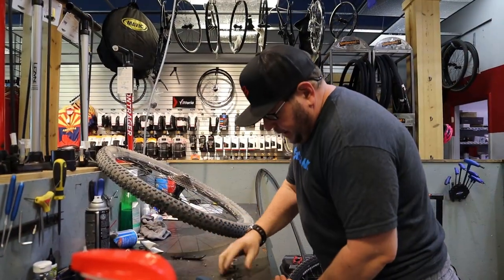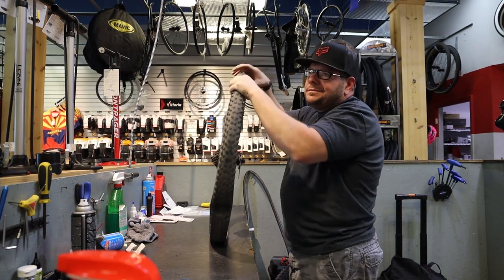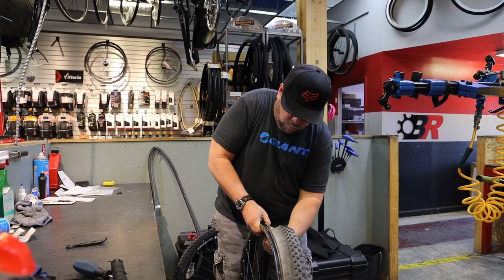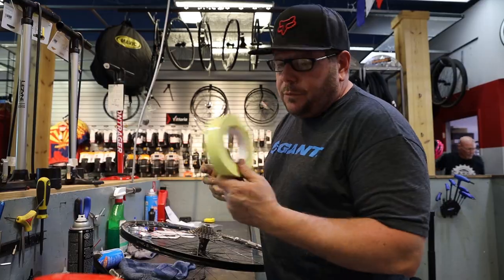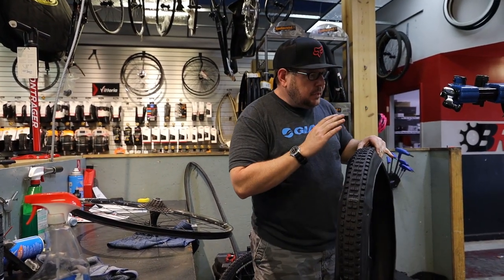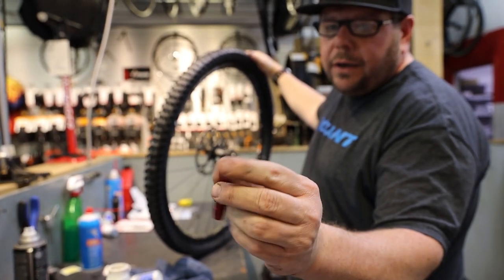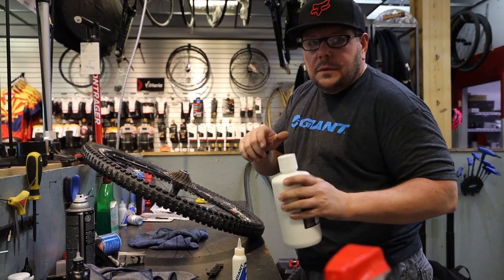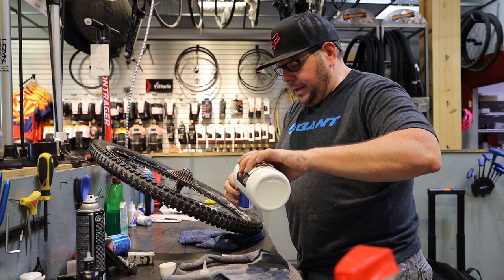Tubeless to never get a flat tire. How to convert your tires to Tubeless?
Tubeless ready conversion with Bicycle Ranch!

channel - entertainment - bicycles - traveling - adventures - suggestions - bicicletas - aventuras - entretenimiento - recomendaciones